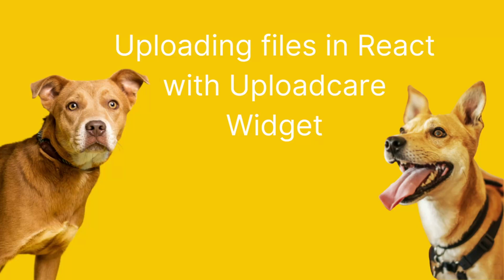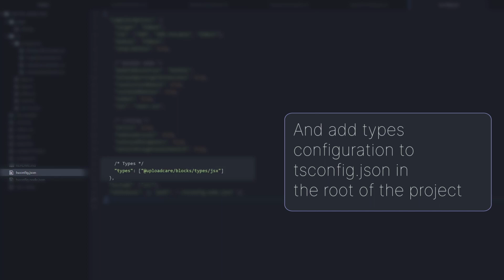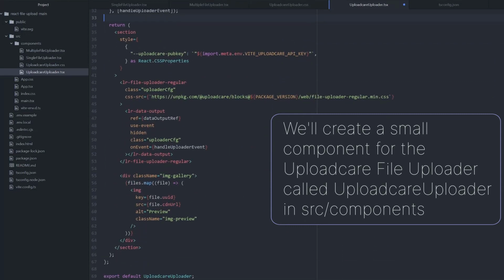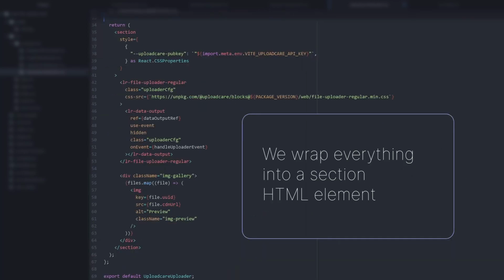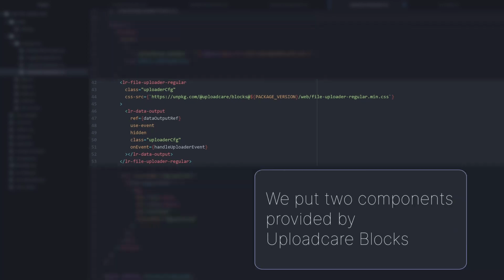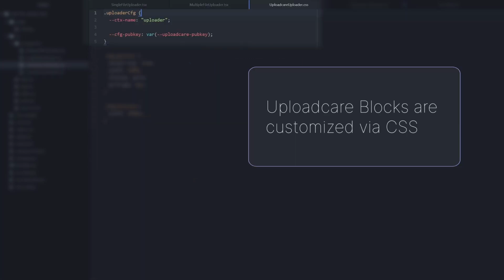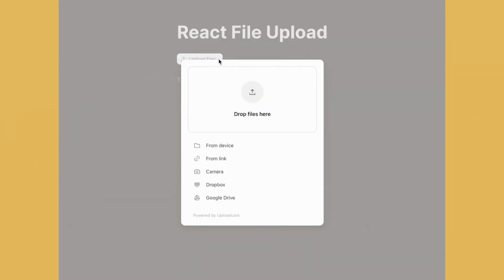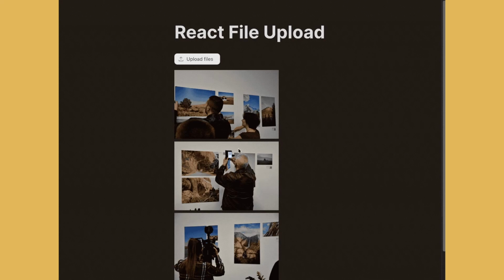How to Integrate Uploadcare Widget in React JS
PHP, Python, Ruby, Java, Golang, Rust, iOS, Android, as well as most popular frontend frameworks — we have you covered.